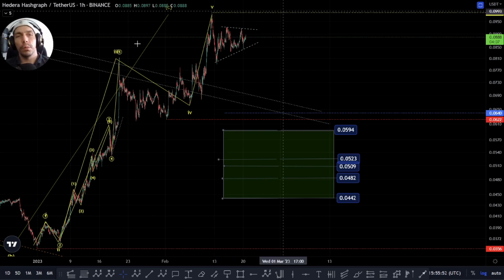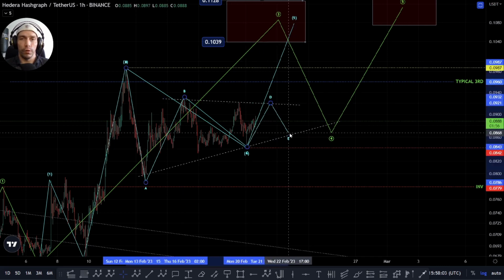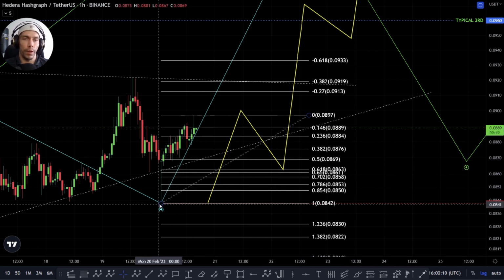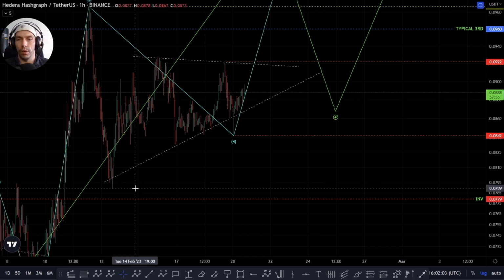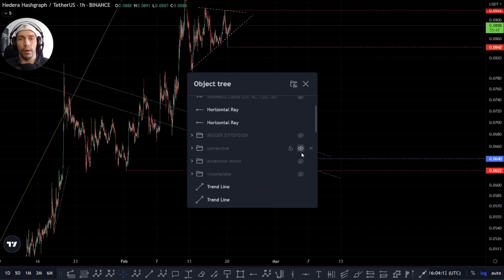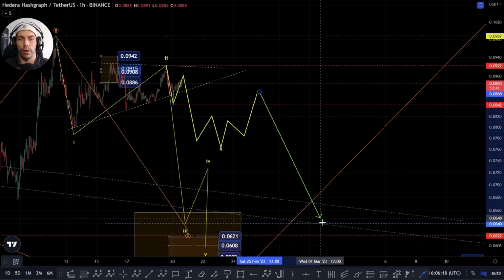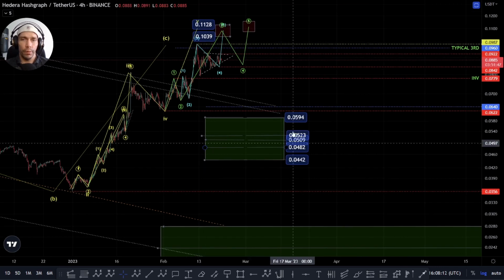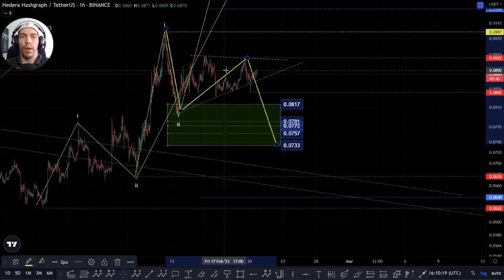⚠️BIG MOVE COMING?⚠️ HBAR Hedera Price UPDATE - Technical Analysis/Elliott Wave Analysis